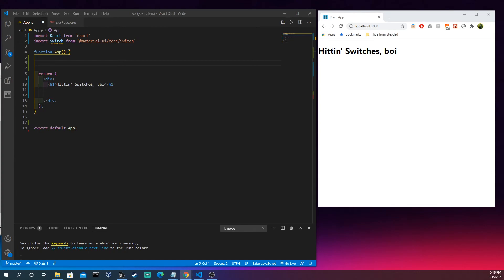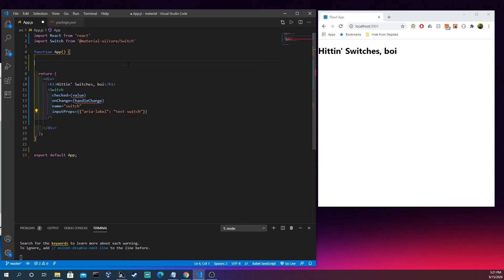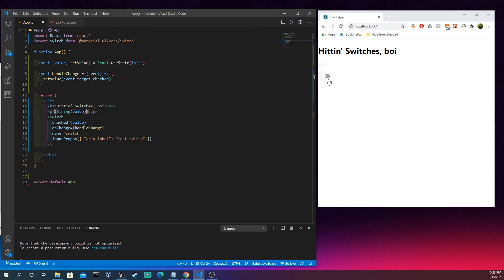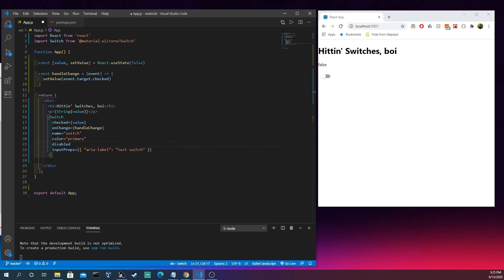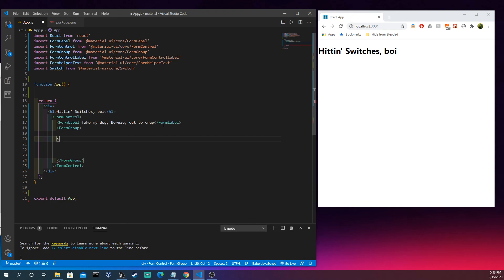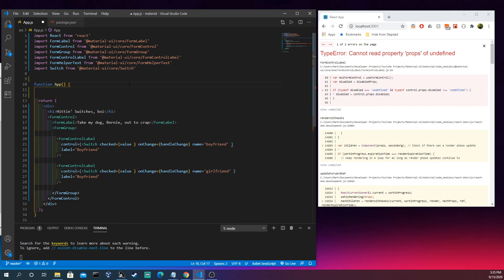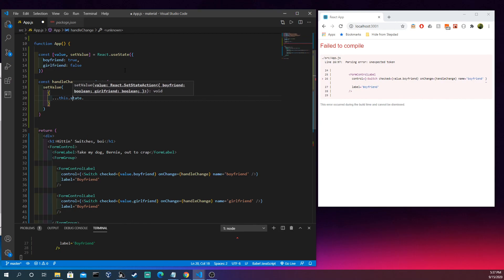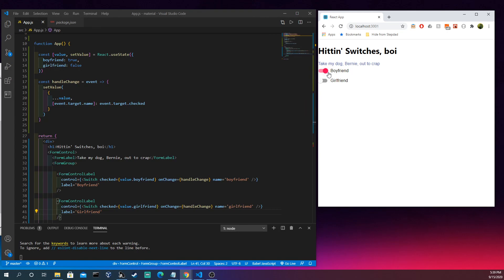Material UI - Switches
Your car may not have them switches, but your dank website can, boi!!

Sub, Like, and Twerk on that notification.